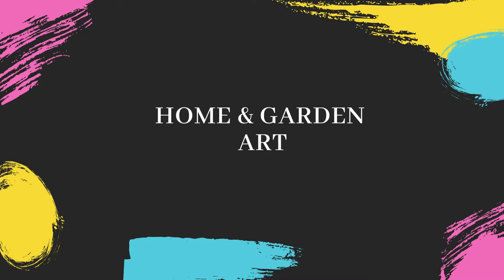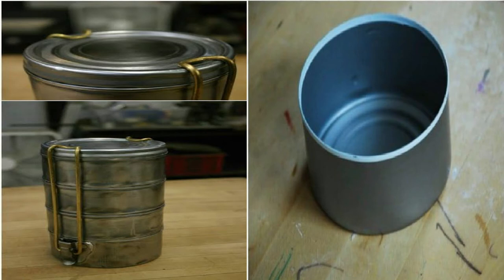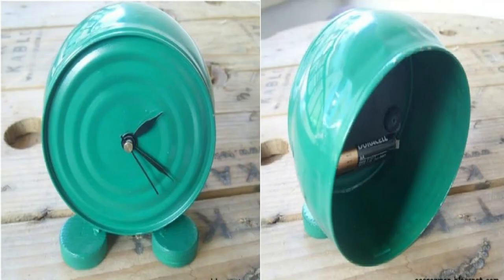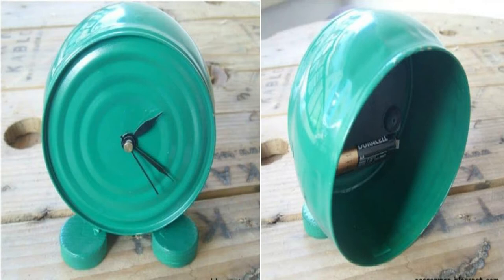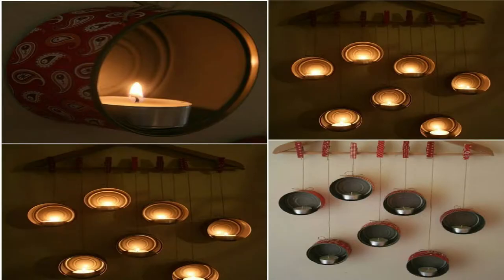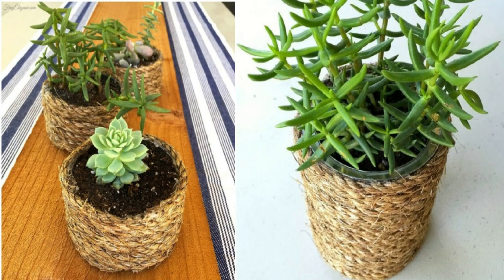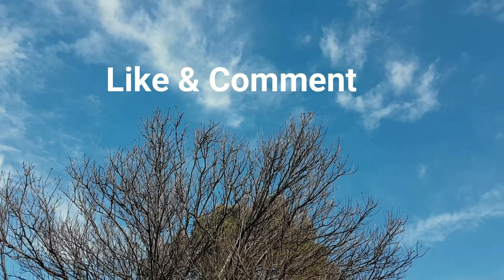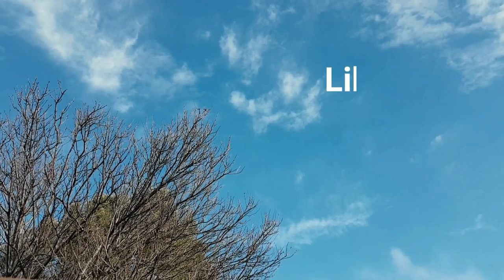❤️Creative ideas for reusing sardine cans from trash to treasure❤️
we take all these images from different website If you are an owner of any photo please contact us for tag you & mention you or if you wish to delete.we will remove that video advance thanks.